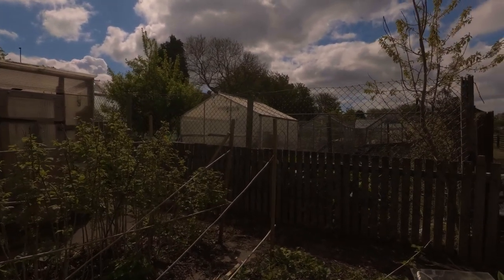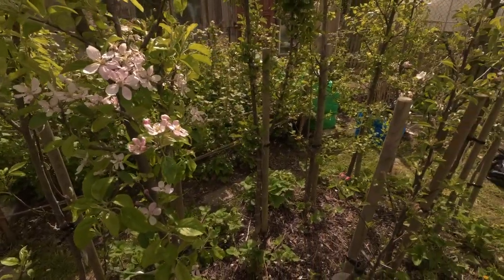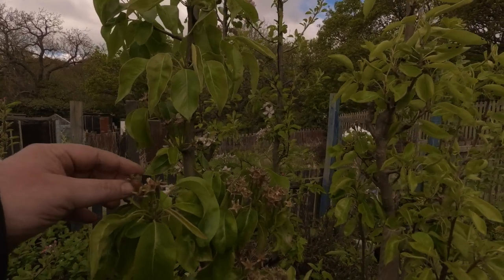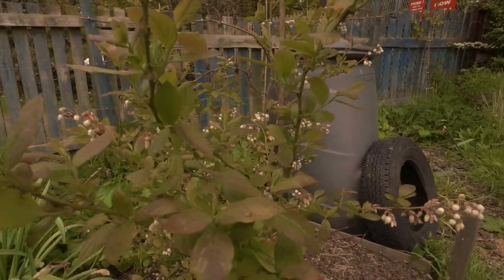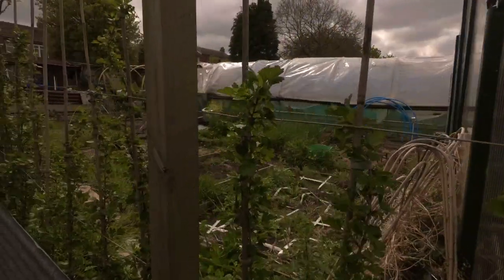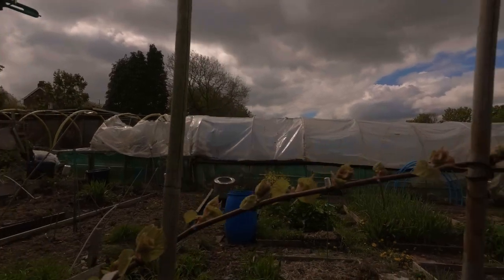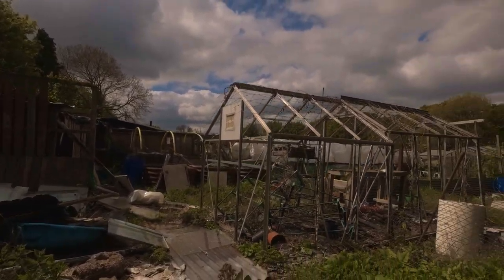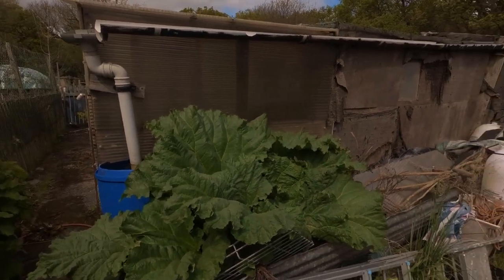Jason’s Jungle Fruit Tour - 4th May 2019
Tour of the fruit areas 4th May 2019
Even with all those covered i still missed a couple out :)
This is a list of all the types I have growing at the minute

Blackberries Thornless Evergreen
Autumn Raspberries
Summer Raspberries
Strawberries
Honeyberries
Aronia/Chokeberry
Himalayan Honeysuckle
Peach
Golden Currants
Grannie Smith Apple
Coxs Orange Pipin Apple
Johnagold Apple
Elstar Apple
Victoria Plum
Czar plum
Cherry
Conference Pear
Doyenné du Comice
Black Currants
Fig Petite Nigra
Fig Brown Turkey
Grape Regent
Grape Chardonay
Grape Romeo
Grape Booskop Glory
Blueberry Blue Crop
Blueberry Pink Lemonade
Cranberry
Lingonberry
Gooseberry Hinnonmaki Red
Red Currant Jonkheer van Tets
Tayberry
Kiwi Solo
Kiwi Jenny
Kiwi Issai
Rhubarb
Giant Rhubarb
Dwarf Mulberry
Quince
Medlar
Saskatoon
Goji Berry